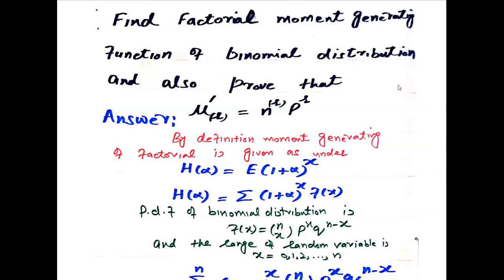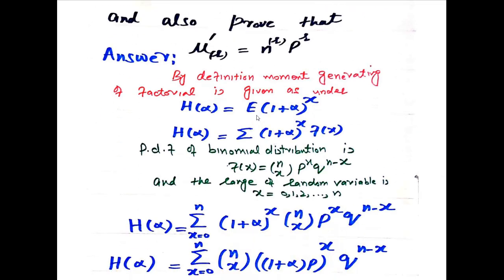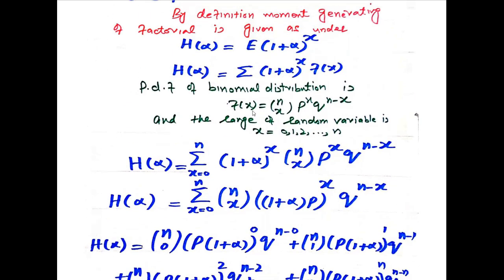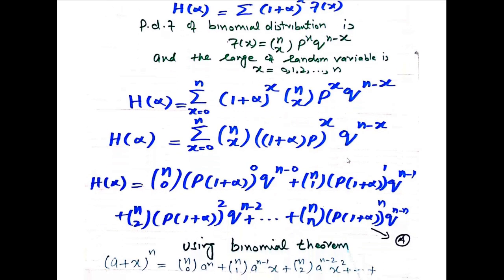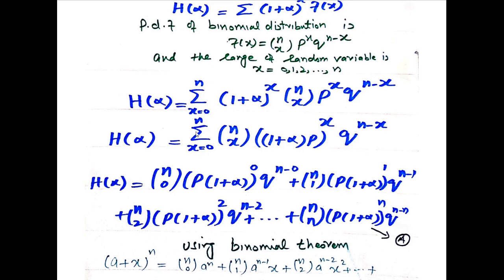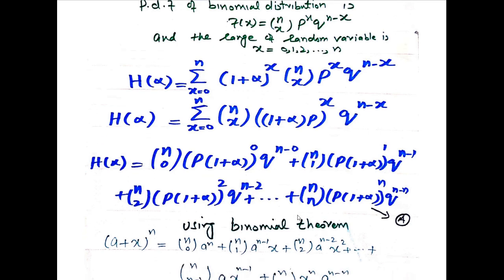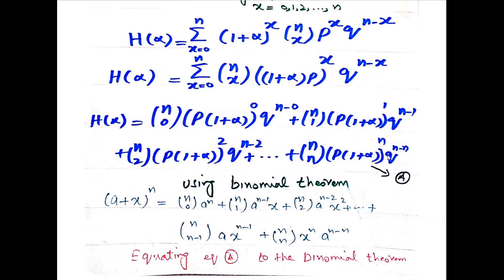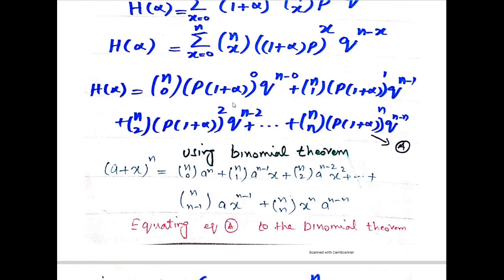Factorial moment generating function of binomial distribution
# Statisticians Club, this video is about Factorial moment generating function of the binomial distribution.